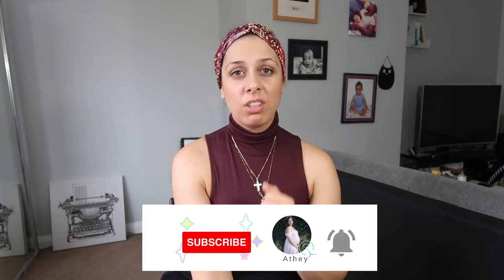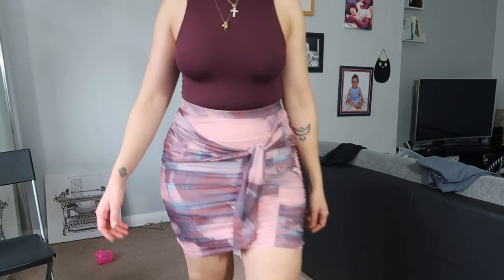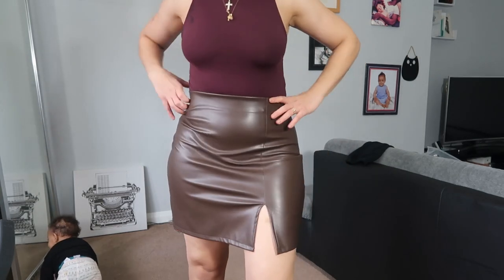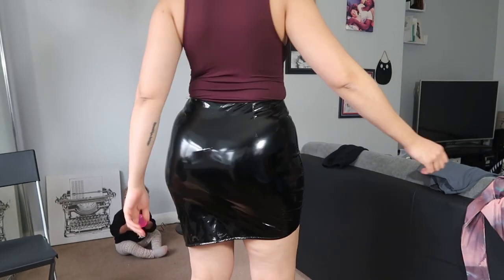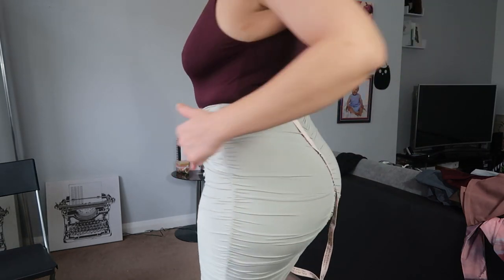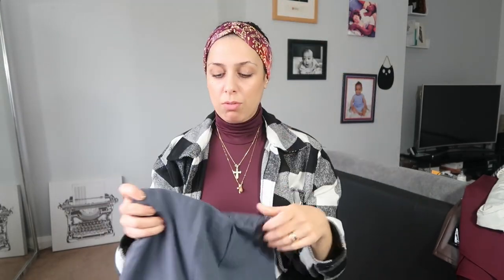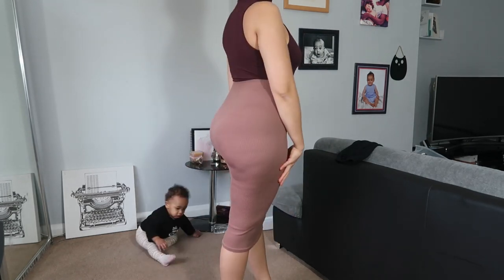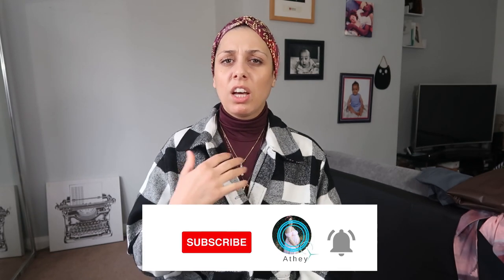Best bodycon skirts YOU NEED as a curvy girl (Oh Polly haul) || Enhance your figure and curves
Skirts you need in your wardrobe for curvy girls. Also, check out the best dresses you need for curvy girls:

Baby and mum headbands: